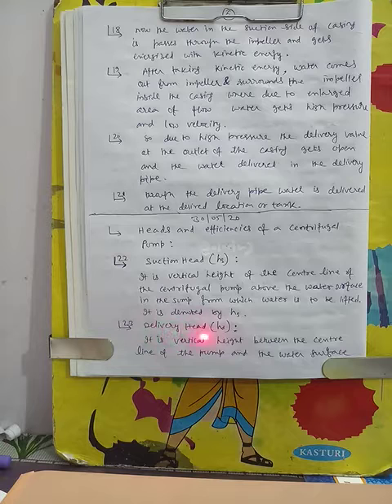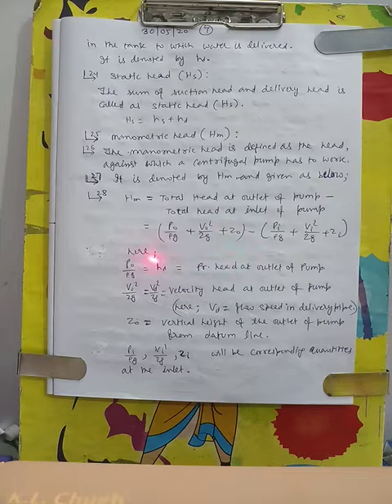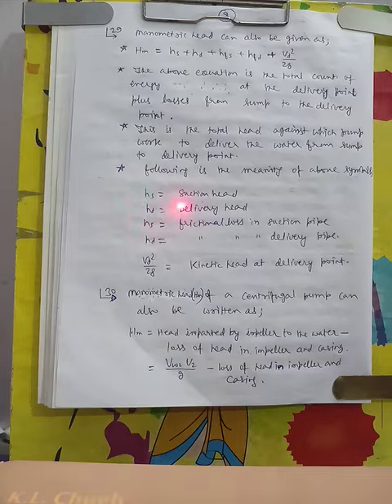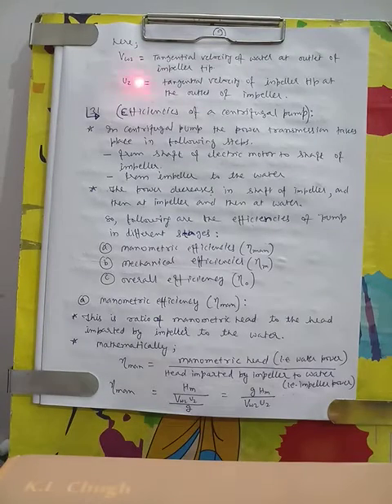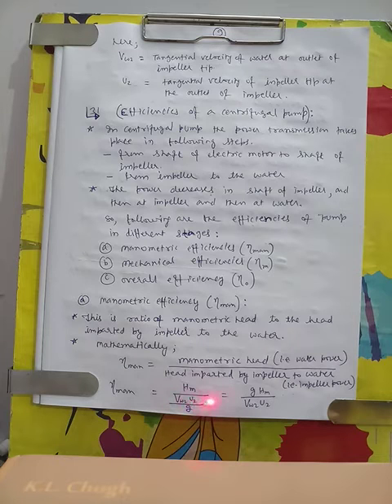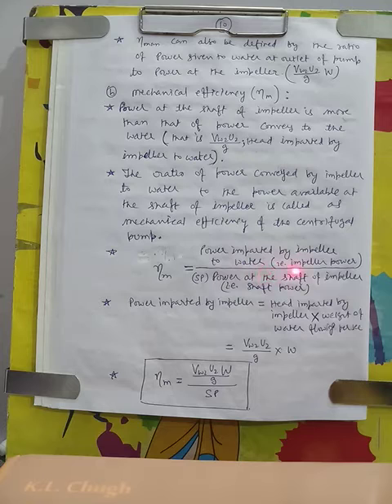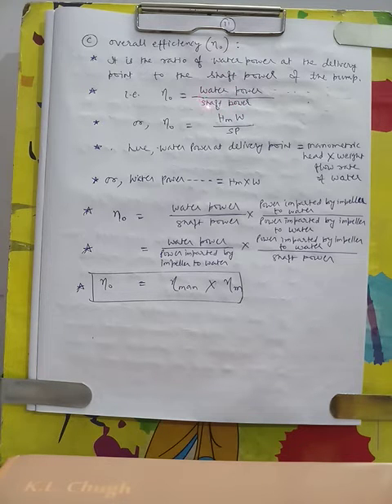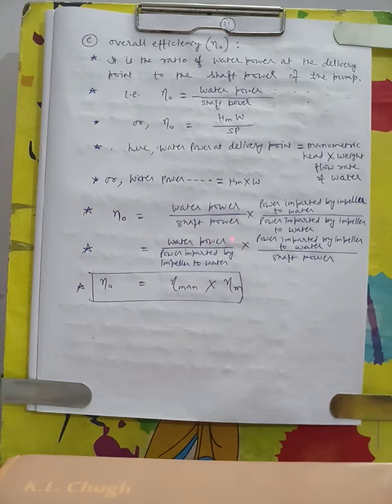Heads and efficiencies of centrifugal pump_30.05.20